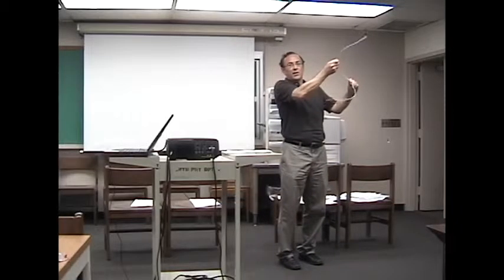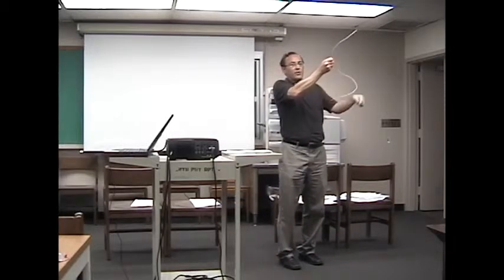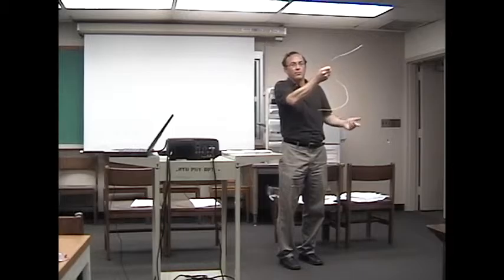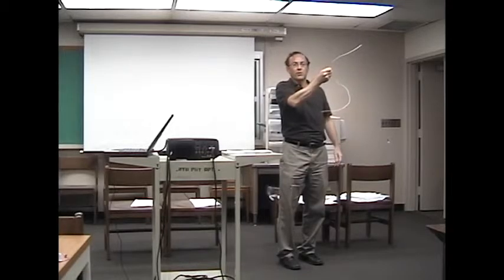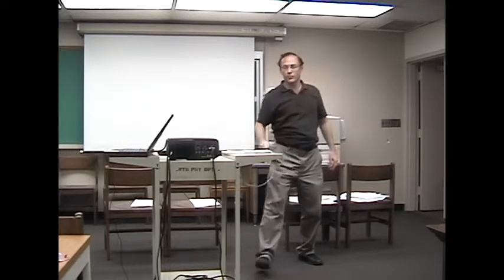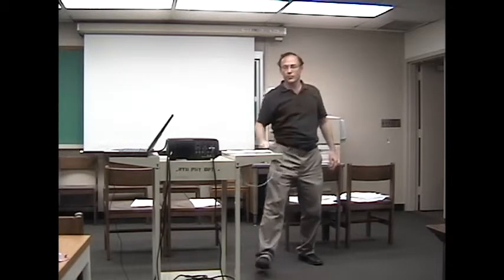NeoNn gravity, coil showing double meeting of tunnel and orbit r(t) worldlines